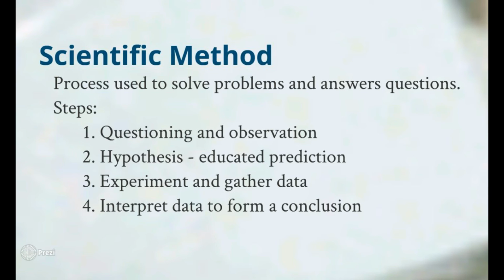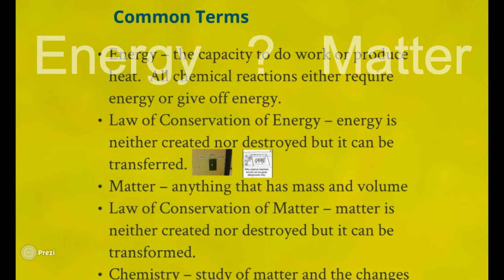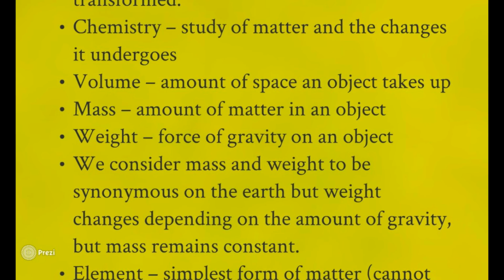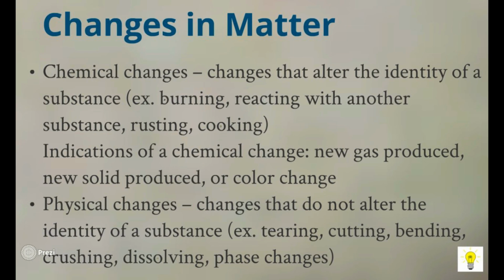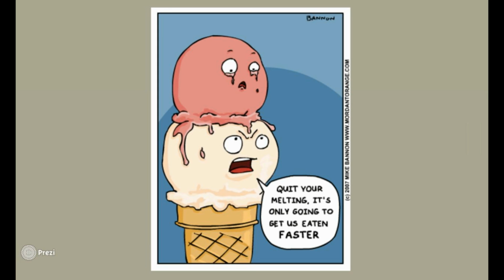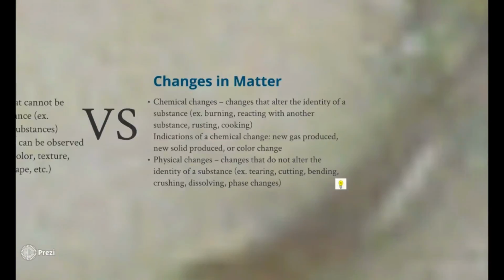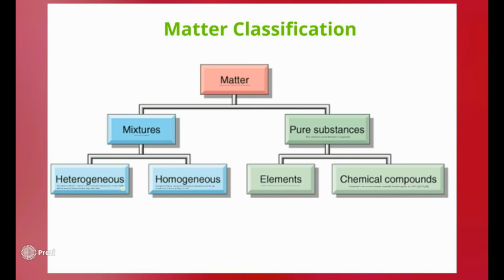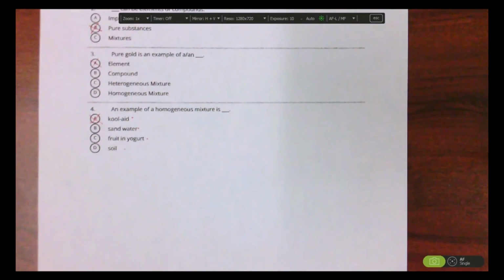Unit 1 - Language of Chemistry Part 1